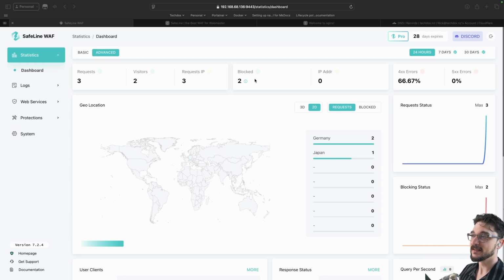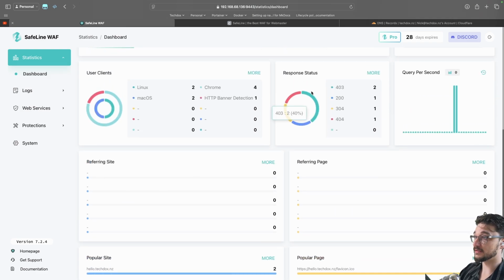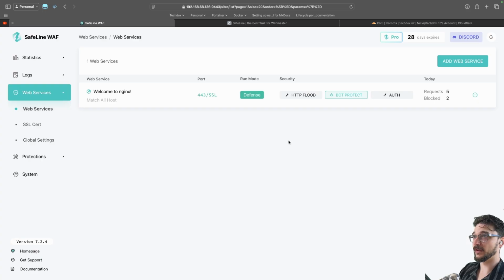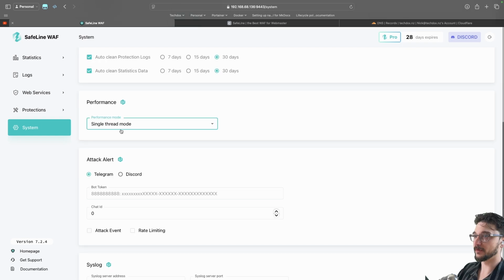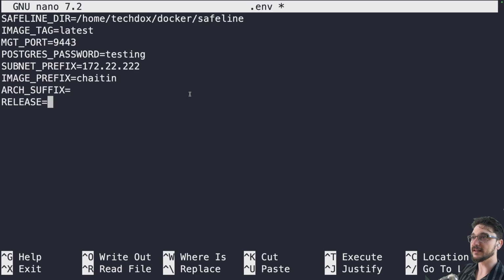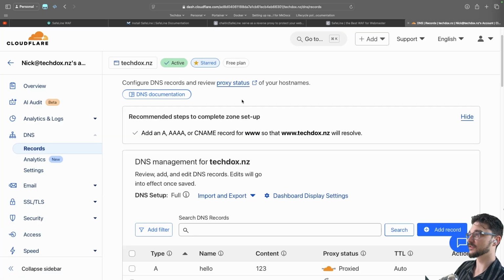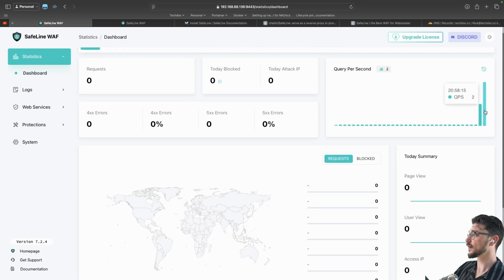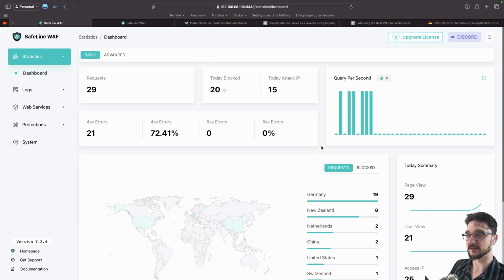SafeLine WAF: Self-Hosted Bot Protection | Deploy and Secure Your Apps!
In this video, I dive into SafeLine, a powerful self-hosted Web Application Firewall (WAF) designed to protect your applications from bots and web threats. Learn how to deploy SafeLine using Docker Compose, configure its environment variables, and enable advanced protection features.

timestamps:
0:00 Introduction
0:30 Safeline Overview
10:50 Deployment
15:26 Deploying and Securing a Service
20:10 Live Attack Mitigation
22:04 Pro Pricing and Thoughts